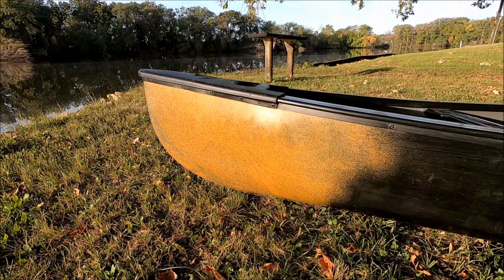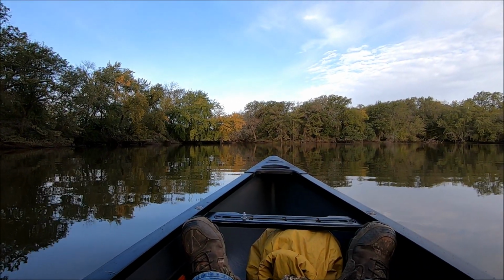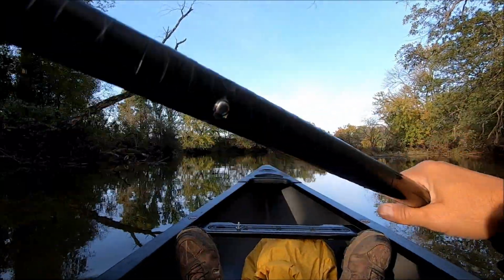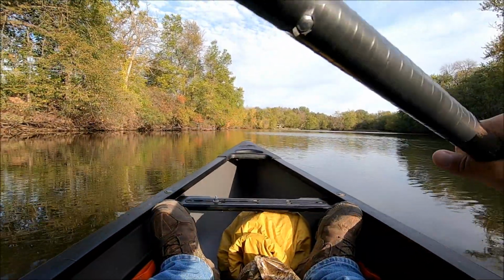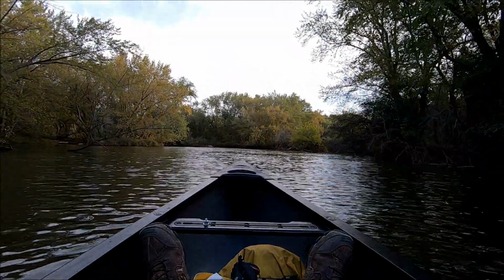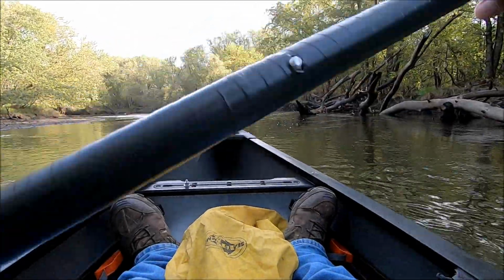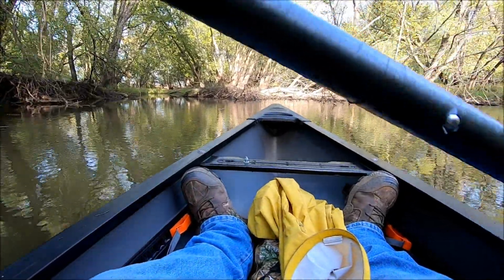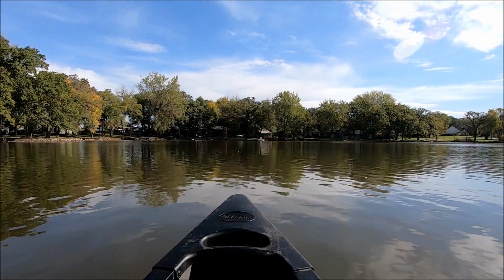Canoe Review - Old Town Discovery 119 Sportsman Solo Canoe (© Kip Ladage)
This video is a review of an Old Town Discovery 119 Sportsman solo canoe.  This canoe is not perfect, but it will work well for my nature photography, recreational paddling, and occasionally for fishing.

The Discovery 119 canoes are considered hybrids - a cross between a canoe and a kayak. The kayak features include the height of the seat. A person sits lower in a Discovery 119 - not on the bottom of the canoe, but lower than in a typical canoe. This canoe also has adjustable foot pads, like a kayak. Otherwise, most of the features are seen on canoes - open space with easy entry and exits.

At less than twelve feet long this canoe does face some tracking issues. However, paddling with a kayak paddle minimizes the errors. It weighs 56 pounds with a capacity of 354 pounds.

For a small canoe, the Discovery 119 is very stable and offers much for paddlers.